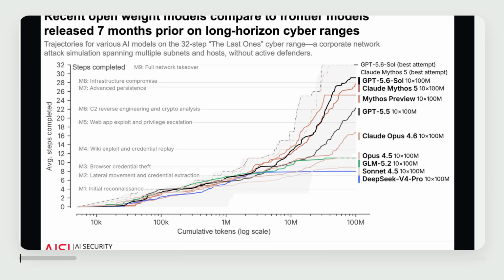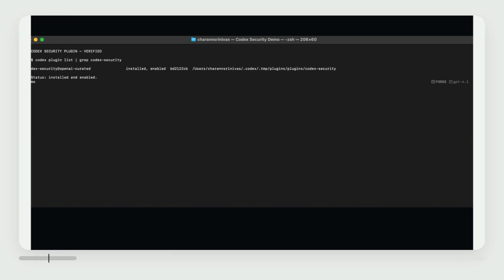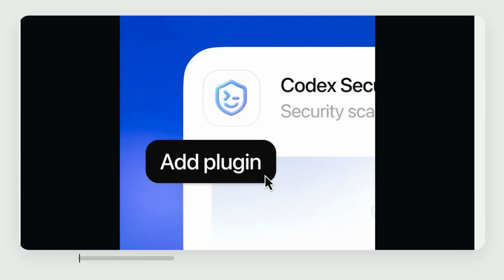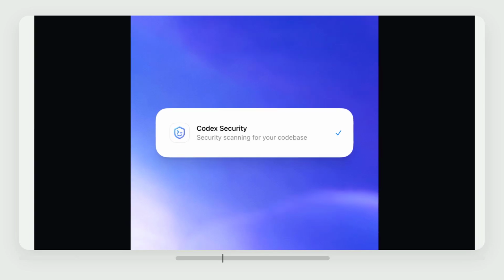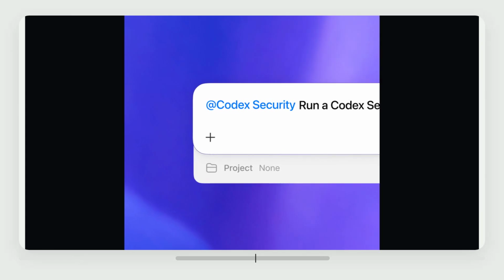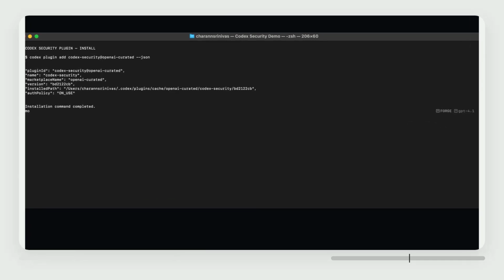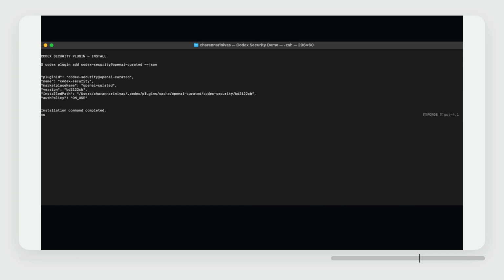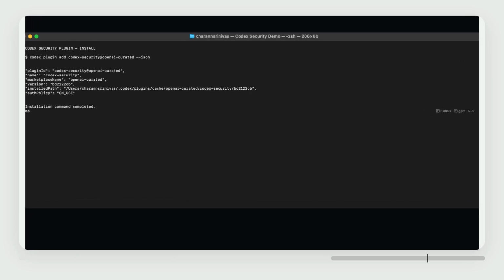Codex Security Plugin: Install and Verify It in 6 Minutes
Install the new Codex Security plugin and verify that it is really available in a fresh Codex session.

This source-grounded walkthrough follows OpenAI's four-step setup flow, shows the real local plugin installation result, confirms the installed and enabled state, and explains what Codex Security does after setup. No repository security scan was run for this video, so no findings are implied or fabricated.

Chapters
00:00 Install and verify
00:45 OpenAI's four setup steps
02:00 What happens after setup
04:00 Real local installation proof
05:45 Conductor and source links

Codex Security is presented by OpenAI as a research preview. Availability, eligibility, and product behavior may change.